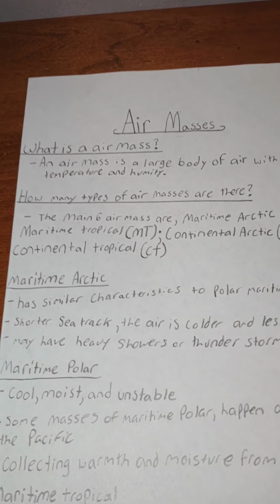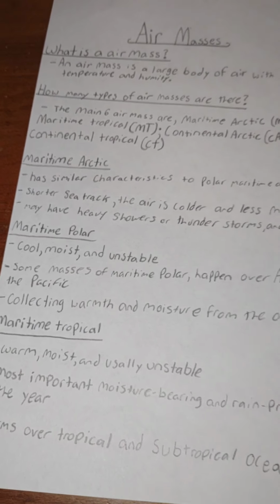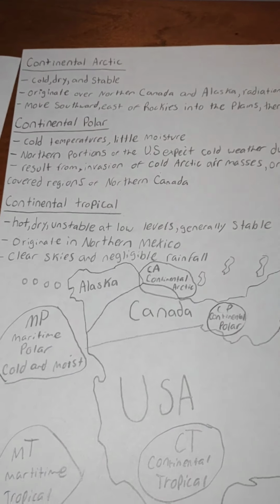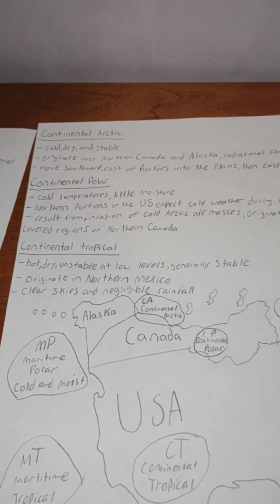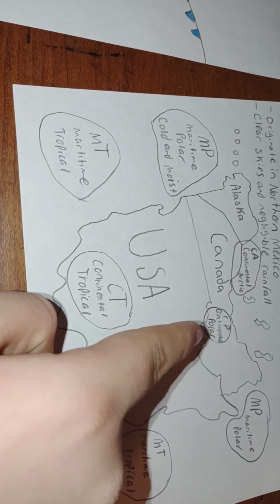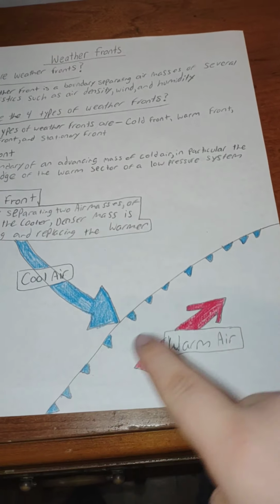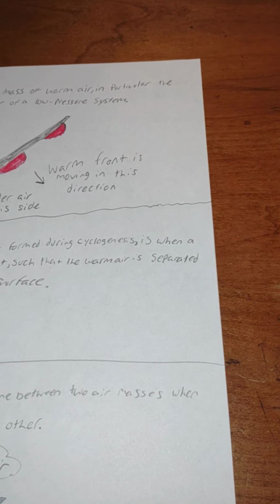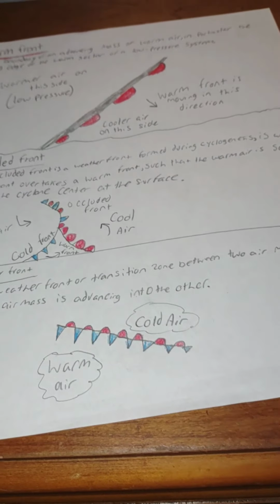Air Masses and Weather Fronts(For my science class)